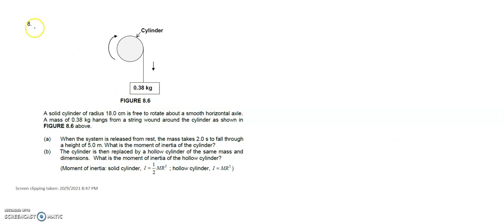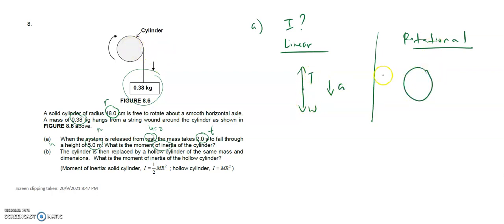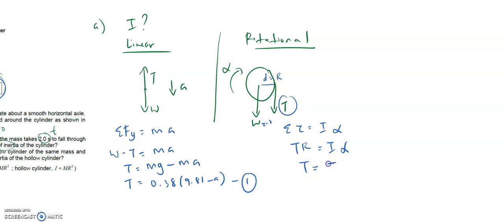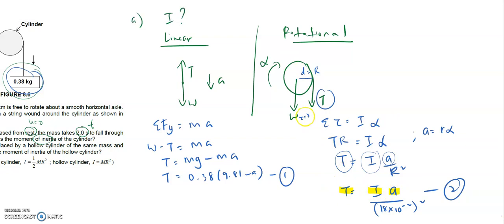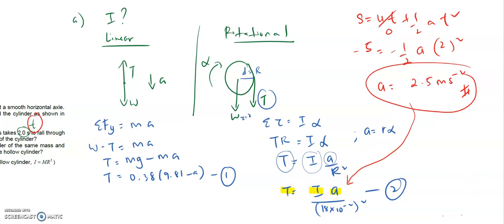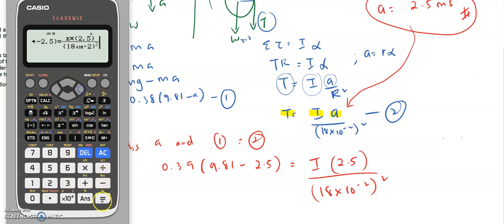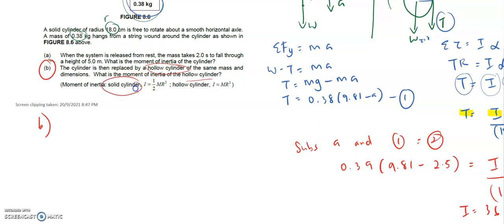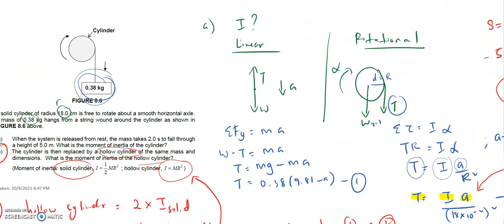SP015 TUTORIAL CHAPTER 8 Q8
SP015